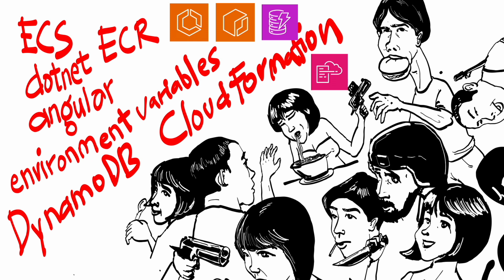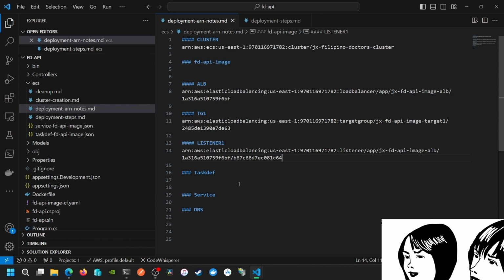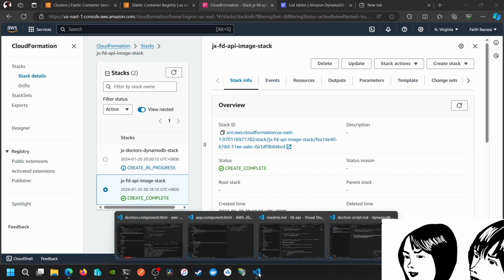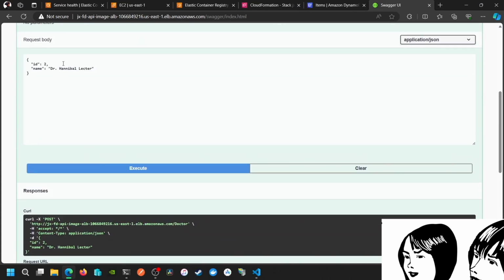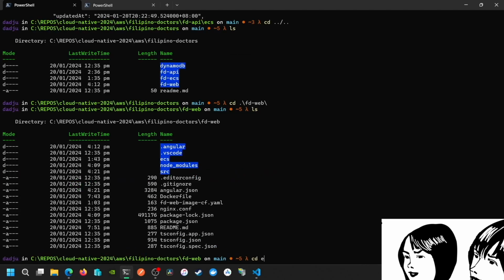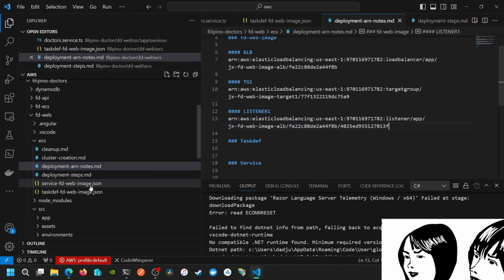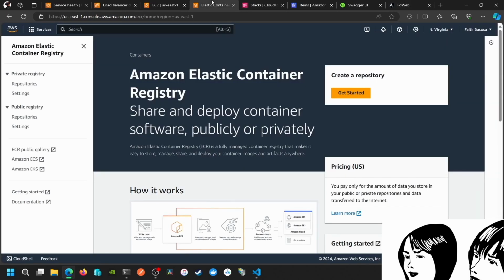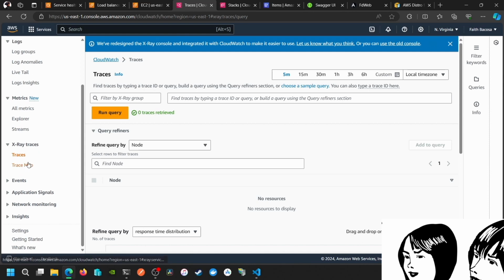AWS X-Ray E1: How to implement CRUD to DynamoDB using Dockerized Dotnet deployed to ECS Cluster